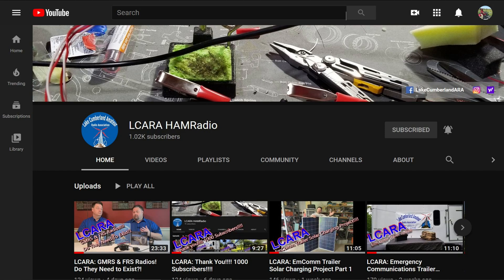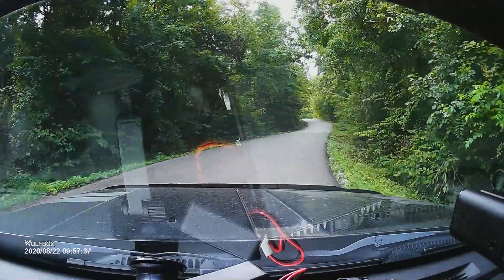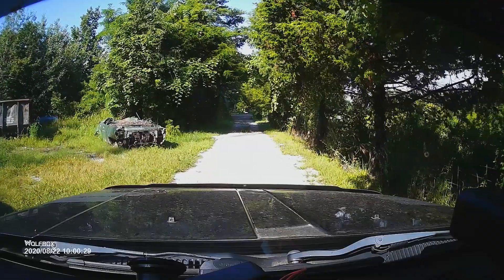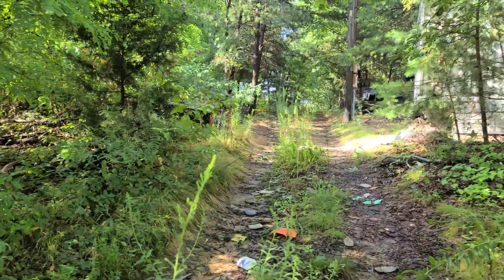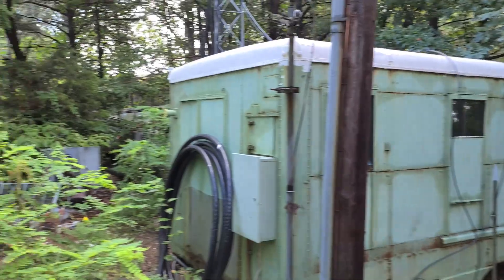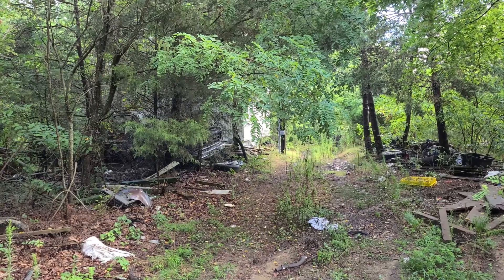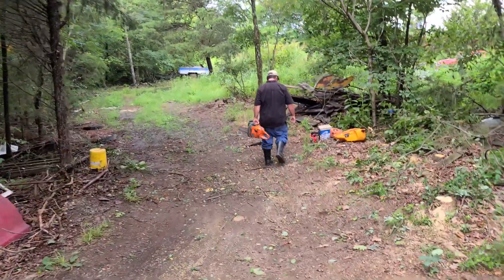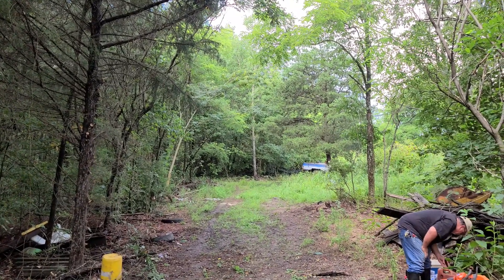LCARA HAM Radio: Abandoned Repeater Site Part 2 - Site Clearing!!!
In Part 2, we begin the process of removing trees and cleaning up the site. KY4BDP also provides context for utilizing the site and reasons you need to join a club to support repeaters in your area.

Echolink - AC4DM-R

Kentucky DStar Net:
Reflector 056B

Repeaters:
2M - 146.880 PL Tone 77Hz
70CM - 443.600 PL Tone 100Hz